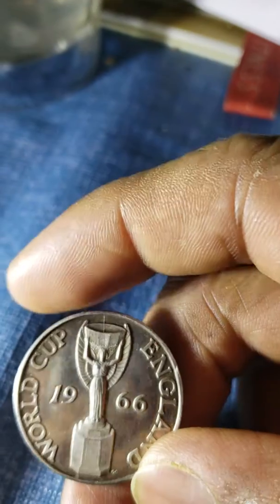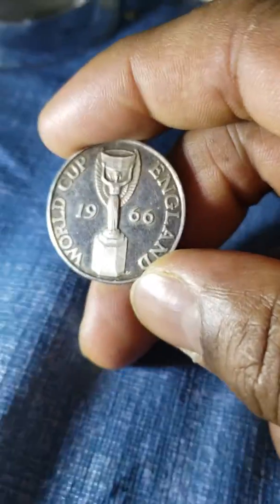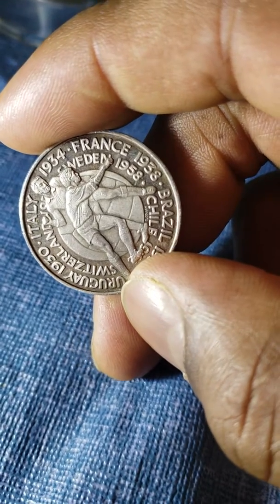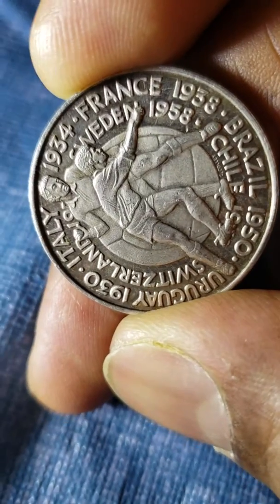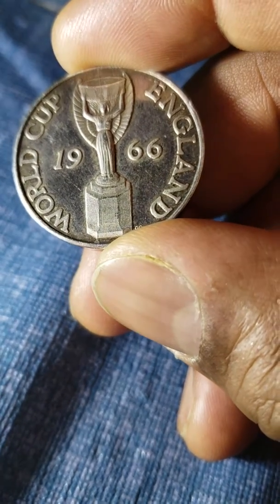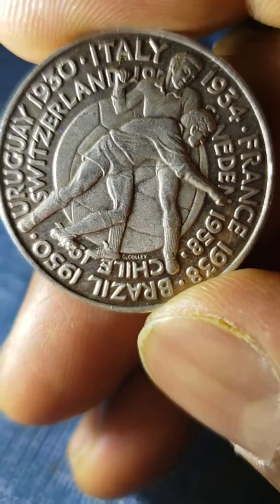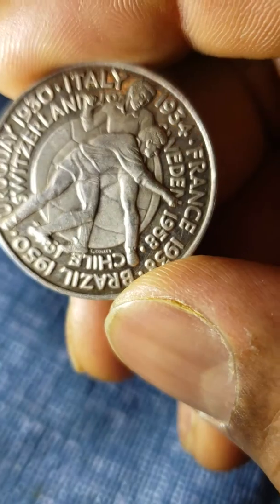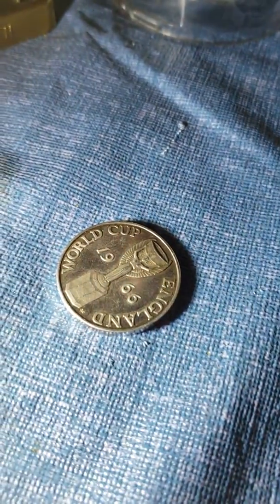Silver coins. Rare 1966 world cup coin England. do you have one let me know